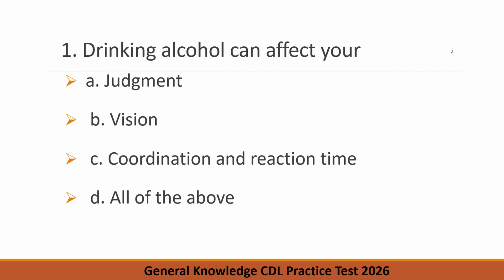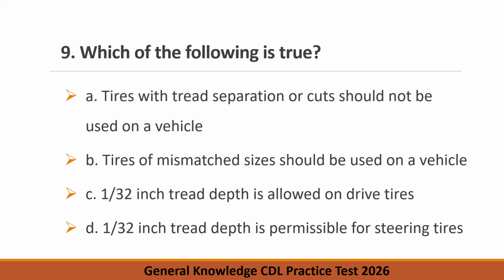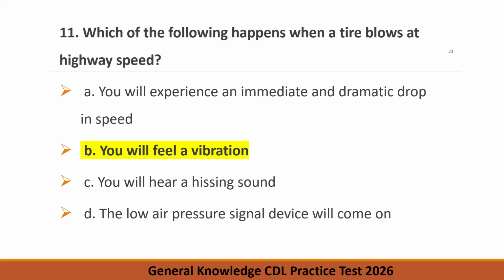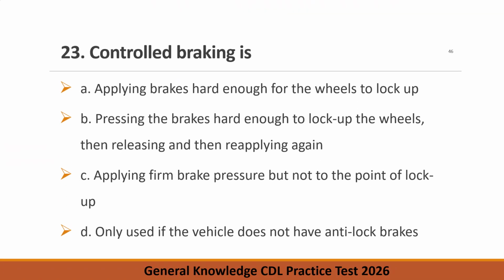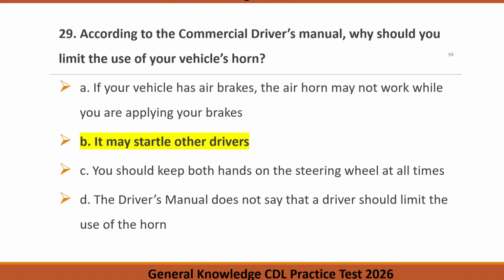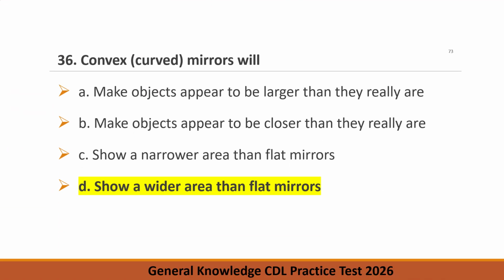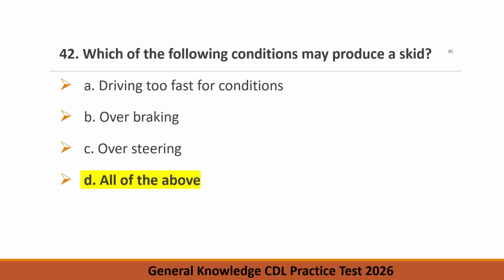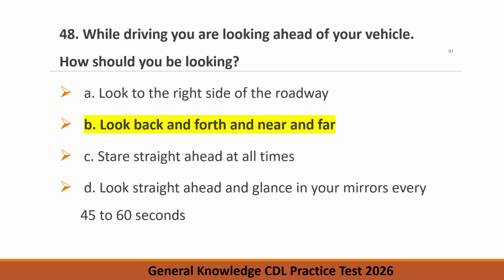General Knowledge CDL Practice Test 2026 | CDL Test Questions and Answers 2026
General Knowledge CDL Practice Test 2026 || General Knowledge CDL Questions
The CDL General Knowledge practice test covers topics such as the rules of having a CDL and driving a commercial vehicle safety. Taking this 50 question practice test will help you prepare for the exam by proving valuable insight into the areas you need to review more thoroughly.